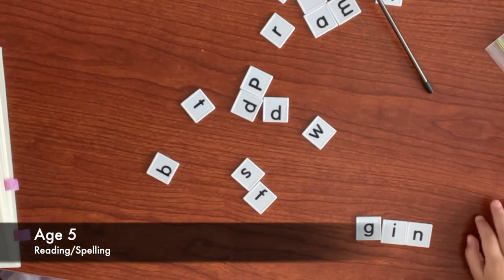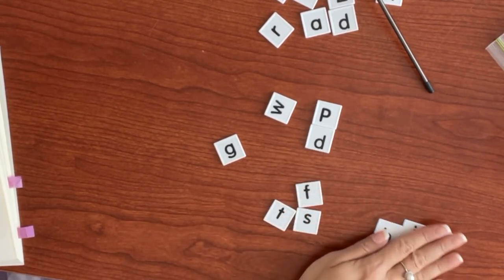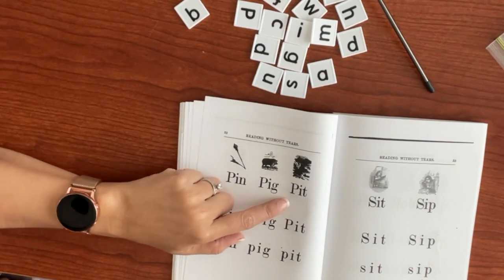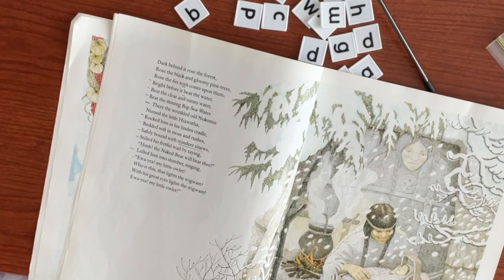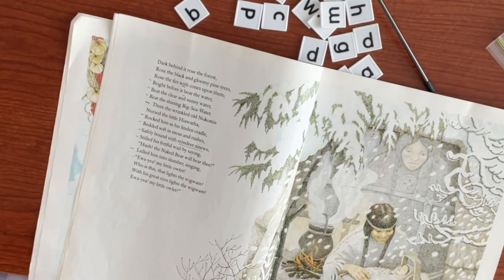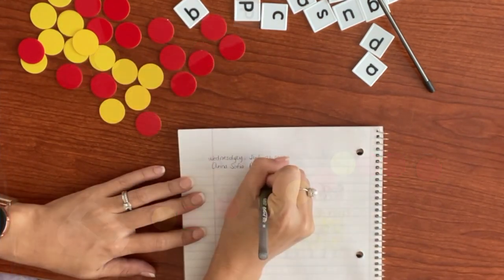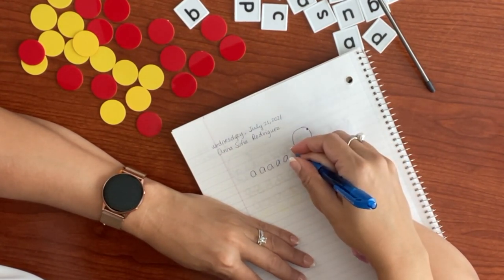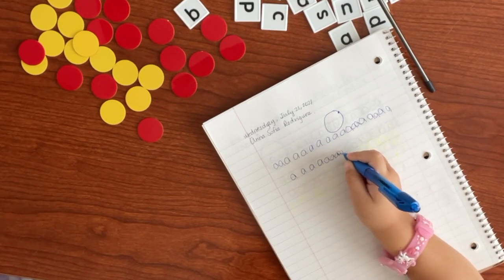RC Course For Littles 2.0 Preview